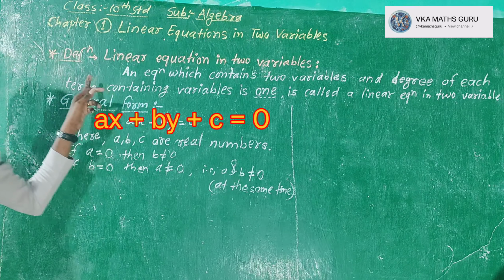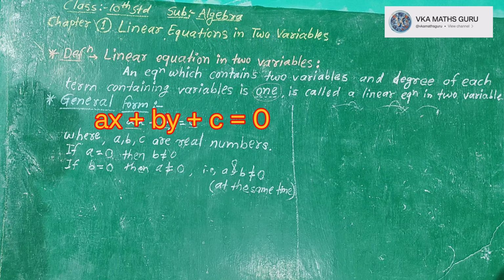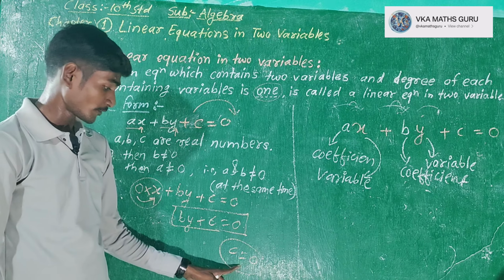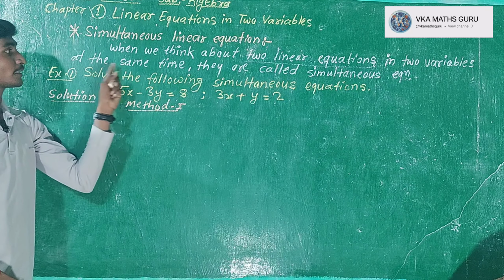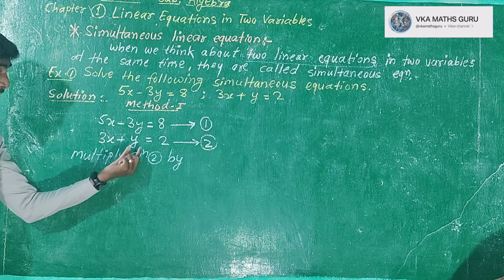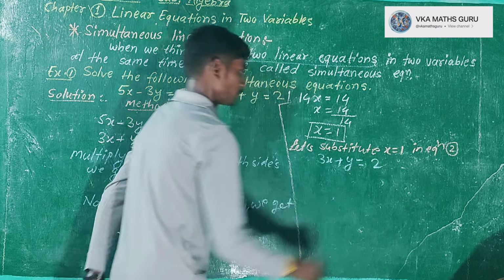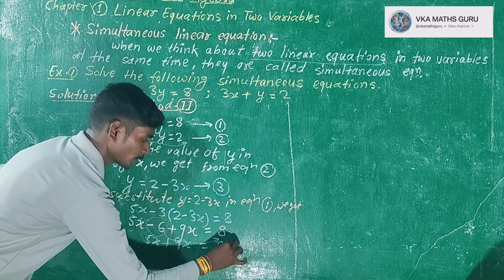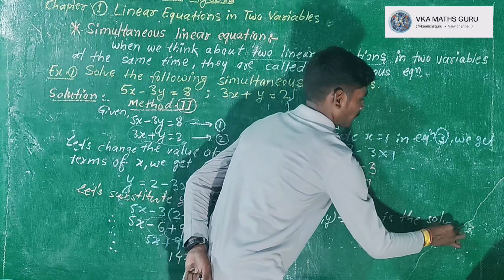Chapter :- 1 ) Linear Equation in Two Variables ||Class : 10th Std|| Maharashtra State Board